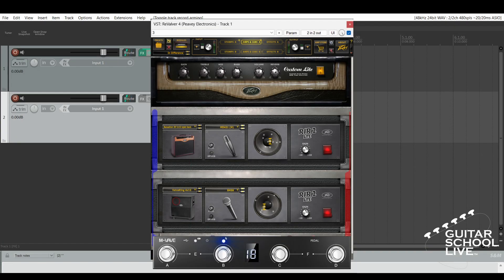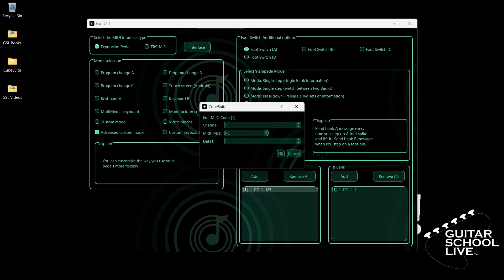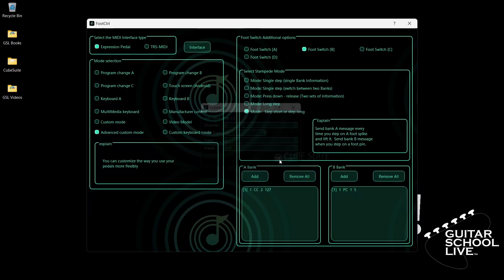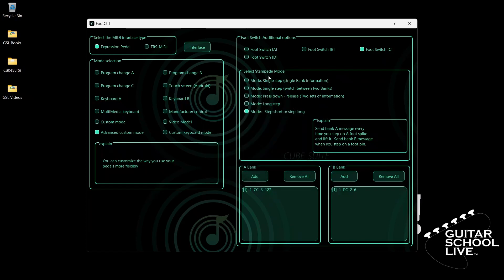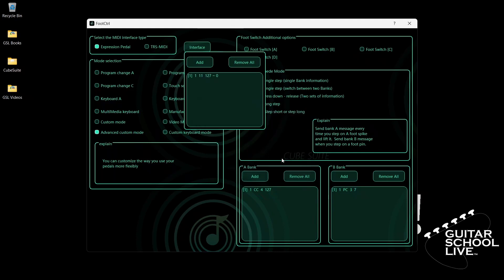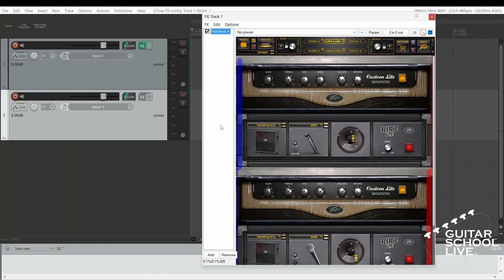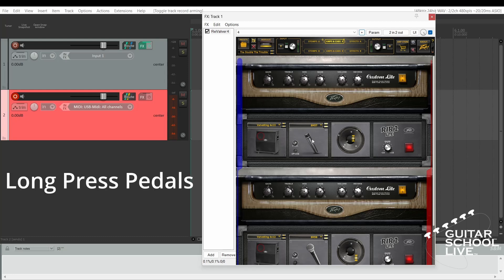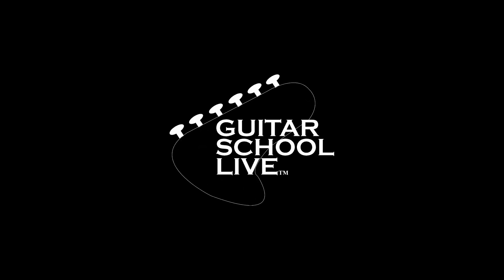How to control Revalver 4 in Reaper with the M Vave Chocolate midi foot controller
In this step by step tutorial, you’ll learn how to harness the full power of controlling Revalver 4 in Reaper using the M-Vave Chocolate MIDI foot controller.

CHAPTERS:
00:00 How to control Revalver 4 in Reaper with the M-Vave Chocolate midi foot controller (Intro)
00:13 Planning the controller
00:34 Setting up CubeSuite
04:46 Setting up Reaper
07:51 Suggested Videos